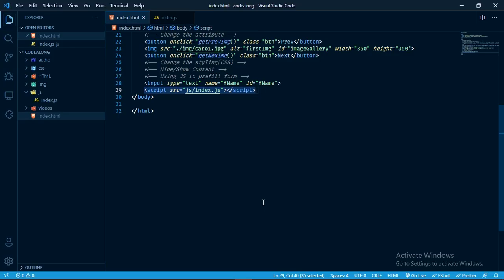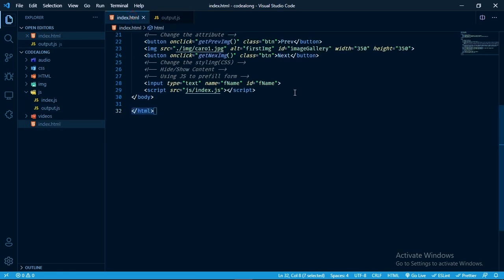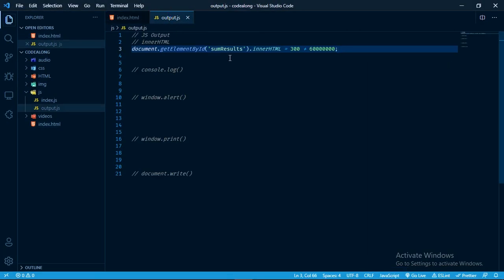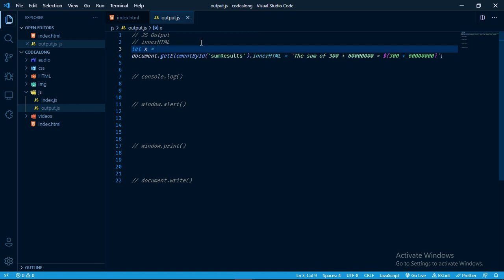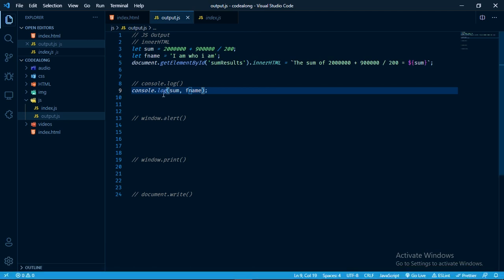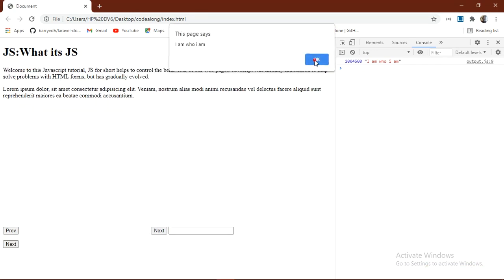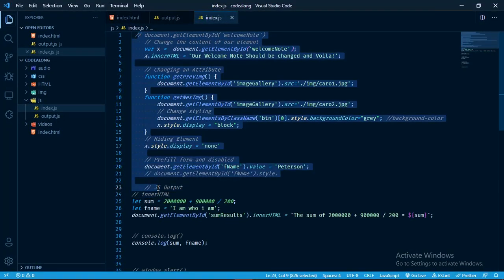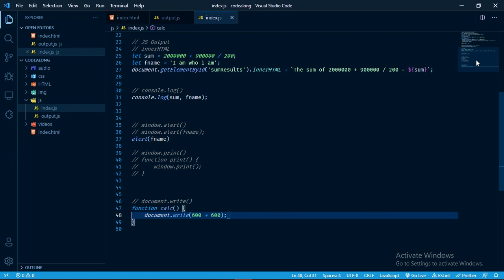Codealong with gOZiechukwu - JS OUTPUT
An introduction into Javascript and its operations.